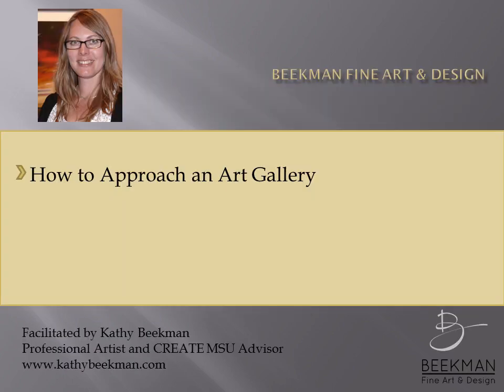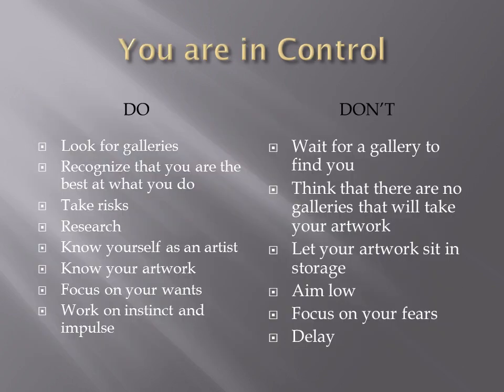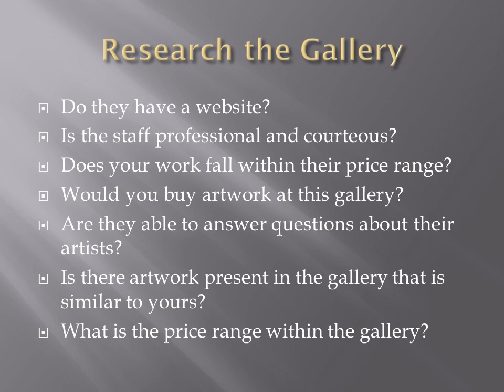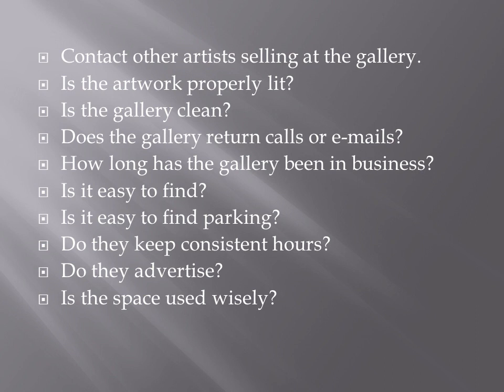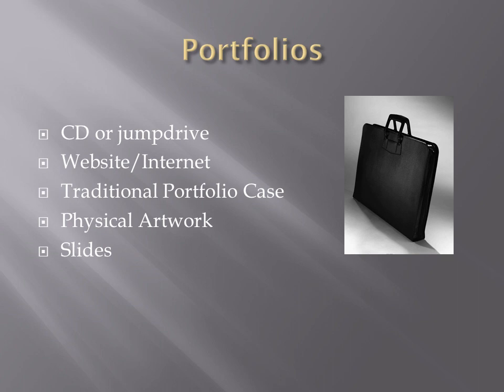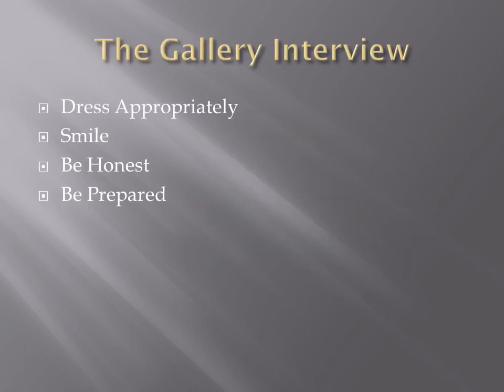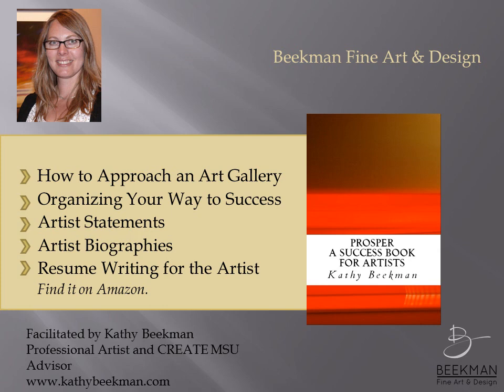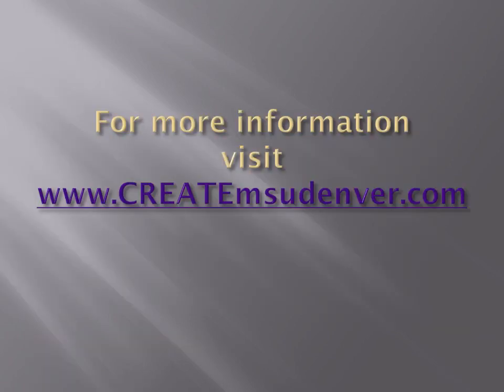How to Approach an Art Gallery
Develop a better understanding of your art and yourself as an artist while also learning how to create a proper art portfolio and approach an art gallery. Topics covered include:

* How to Properly Approach an Art Gallery
* How to Create a Proper Art Portfolio
* Develop an Understanding of Your Art
* Develop an Understanding of Yourself as an Artist
* Tips and Real Life Experiences

"How to Approach an Art Gallery" is presented by Kathy Beekman, CREATE Advisor and professional artist.

Kathy Beekman is the owner of Beekman Fine Art & Design, a business specializing in fine art, teaching, career coaching for artists, and custom picture framing. She has been featured in the nationally acclaimed Southwest Art Magazine multiple times and currently her work can be found in galleries throughout Colorado, Arizona, and in Santa Fe, New Mexico. This summer, Kathy Beekman published, "Prosper, A Success Book for Artists" which available online through Amazon and Barnes & Noble.